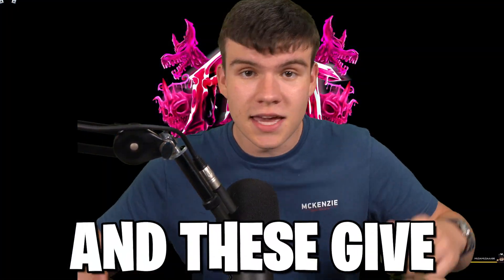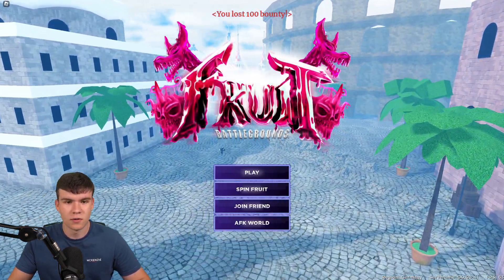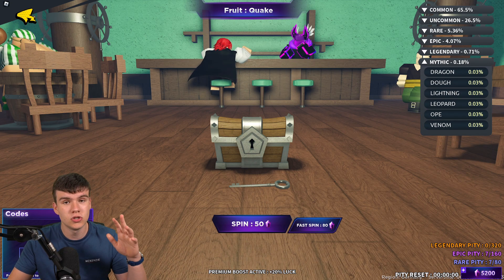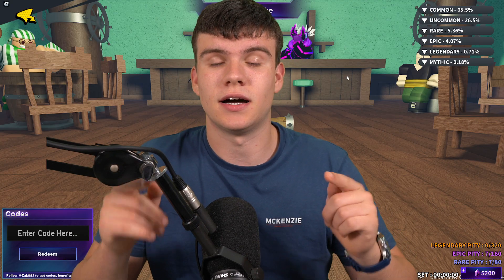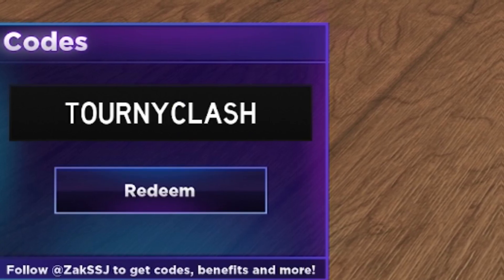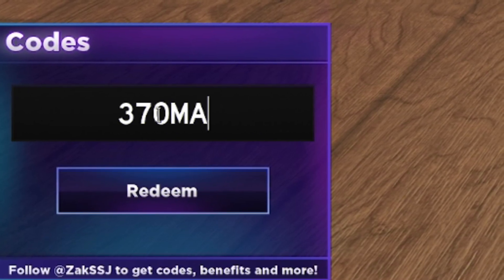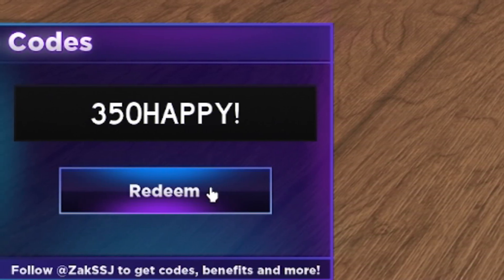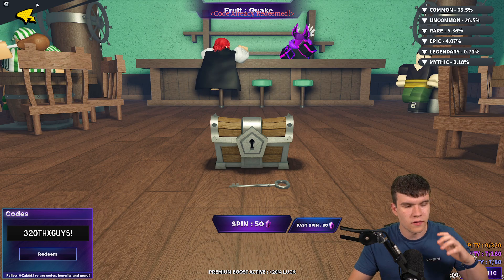*NEW* ALL WORKING VENOM UPDATE CODES FOR FRUIT BATTLEGROUNDS! ROBLOX FRUIT BATTLEGROUNDS CODES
In this video I will show you ALL Fruit Battlegrounds CODES on Roblox! The NEW codes will give you rewards for Fruit Battlegrounds...